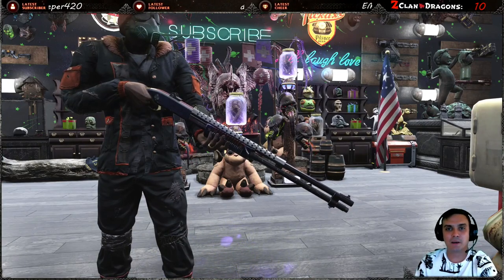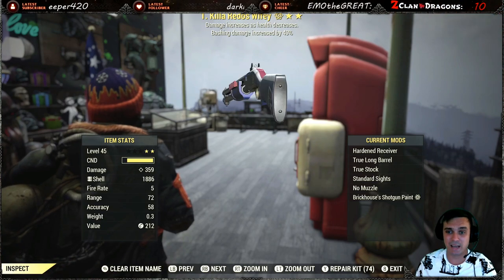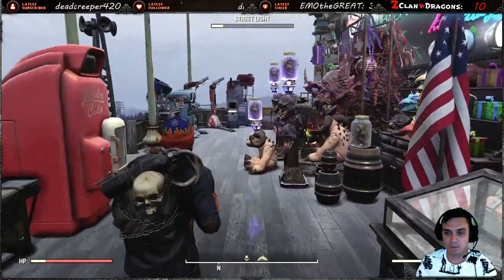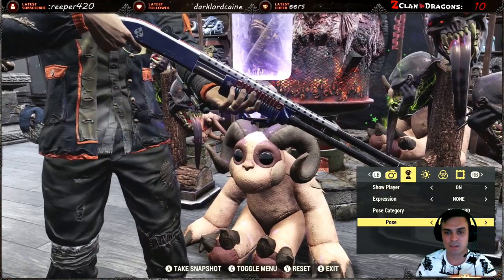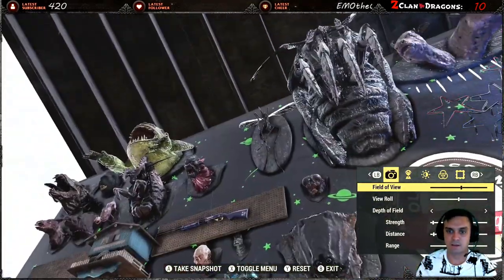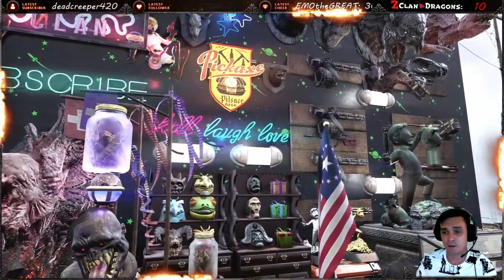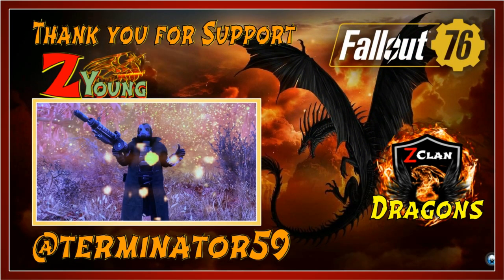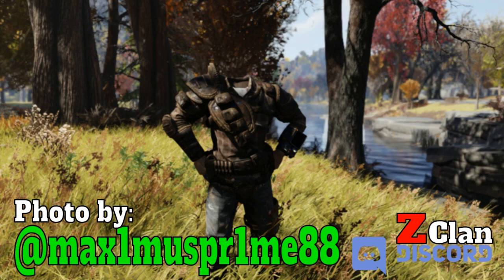Fallout 76 Limited Rewards | Brickhouse's Armor Ace Paint (Pump Action Shotgun) Season 2 Rank 14